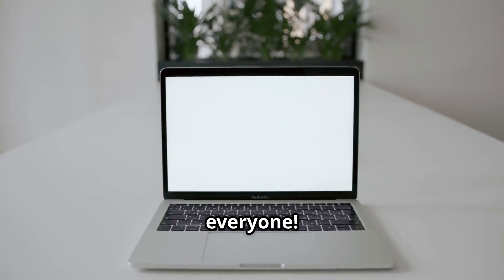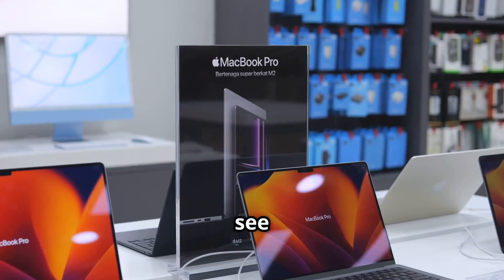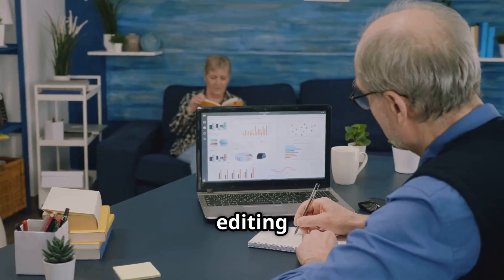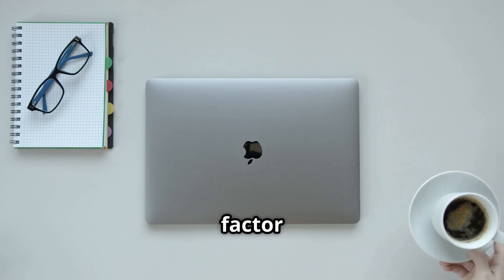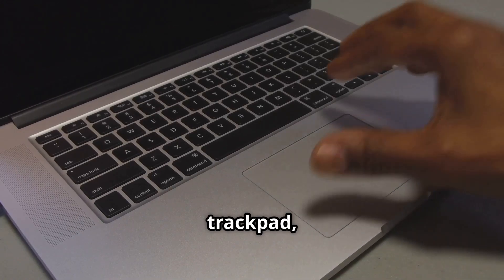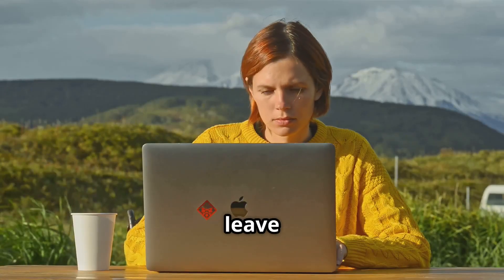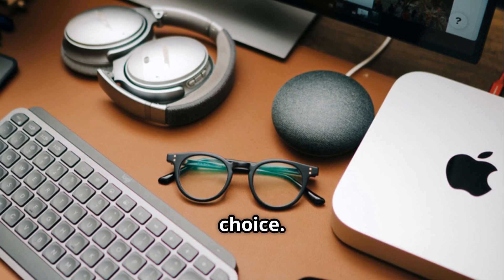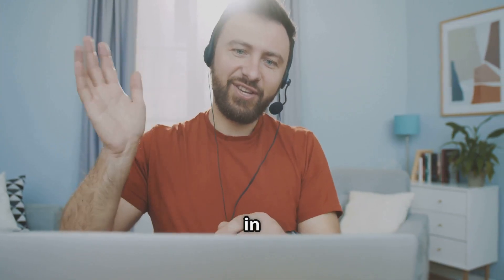Apple M4 Showdown: Mac Mini vs. MacBook!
Get ready for the ultimate Apple M4 showdown! In this video, we're pitting the Mac Mini against the MacBook to see which one comes out on top. Both powered by Apple's latest M4 chip, these two devices promise blazing-fast performance and efficiency. But which one is the best value for your money? We'll put them through a series of benchmarks and real-world tests to find out. From video editing to gaming, we'll explore the strengths and weaknesses of each device. So, whether you're a content creator, gamer, or just someone who wants the best Mac experience, this video is for you. Let's dive in and find out which Apple M4 device reigns supreme!